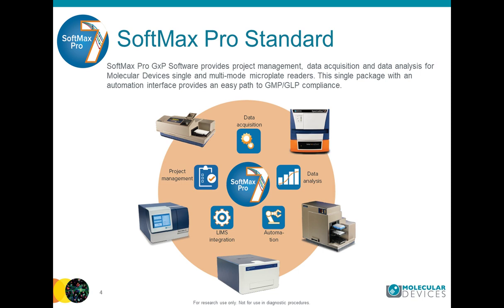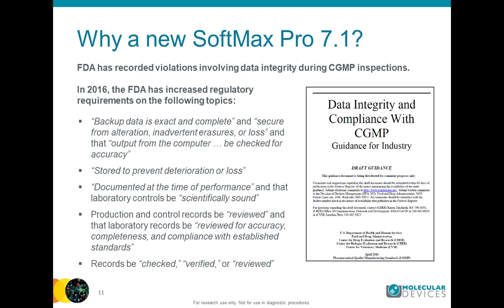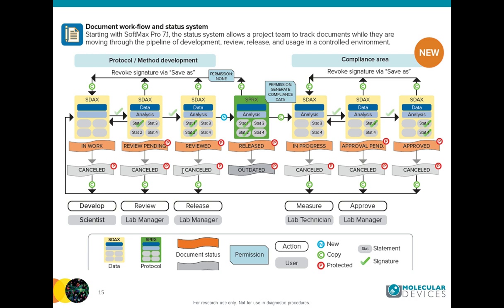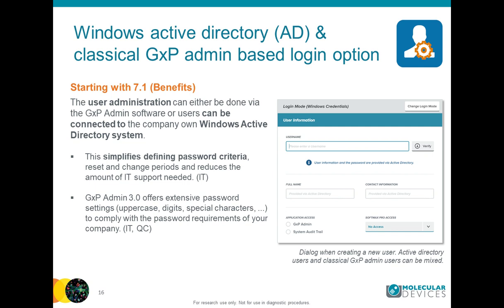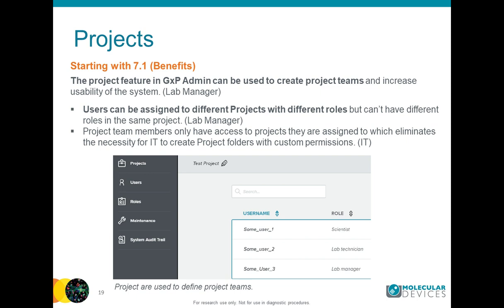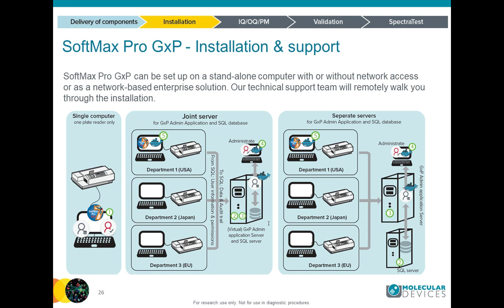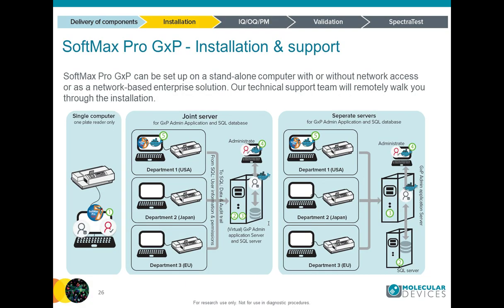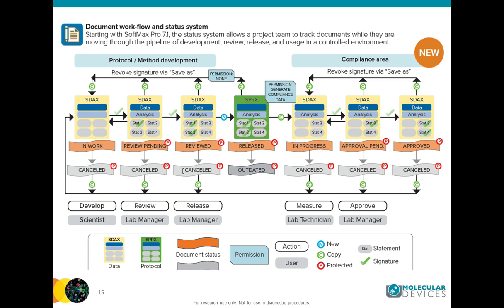How a complete set of software and validation tools for microplate readers can help..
Presented By:
Thomas Hengstl, PhD - Software Product Manager, Molecular Devices

Speaker Biography:
Dr. Thomas Hengstl is currently a Product Manager for Software and Compliance with Molecular Devices. Prior to joining the company, he received his PhD in Biophysics and Biochemistry through a joint international, industrial program between the University of Natural Sciences Salzburg and Genentech Inc. The development of the multiplexed phage display workflow described in the webinar was a product of his PhD program.

Co-Presented By:
Sally Higham - Account Manager, Molecular Devices.

Webinar:
How a complete set of software and validation tools for microplate readers can help GMP/GLP labs meet FDA data integrity guidelines

Webinar Abstract:
Laboratories operating under GMP or GLP regulations must follow guidelines set by agencies to protect scientific integrity or demonstrate quality assurance of manufactured products. Regulated labs using microplate readers in their workflows need to verify that they are functioning within manufacturing specifications and that the data acquisition and analysis software complies with regulations for electronic record keeping.
SoftMax Pro 7.1 GxP Software is Molecular Devices and its customers’ reply to the new FDA guidelines about data integrity which were released in April 2016. To appropriately address the new data integrity requirements, the software transitioned from storing documents in a regular Windows-based file system to storing files in a Microsoft SQL database. This establishes a complete system audit trail which records all document modifications or movements as well as any changes in data within the documents.

Learning objectives:
*How to overcome potential data integrity problems of Windows-based file systems
*How to achieve compliance in a single secure system
*How to go paperless easily

Earn PACE Credits:
1. Make sure you’re a registered member of LabRoots
2. Watch the webinar on YouTube or on the LabRoots